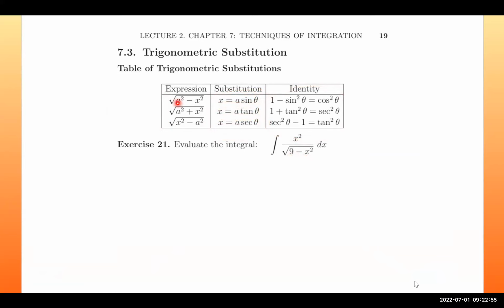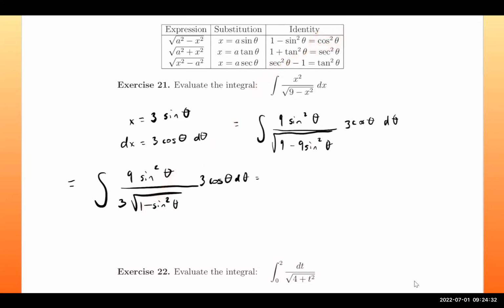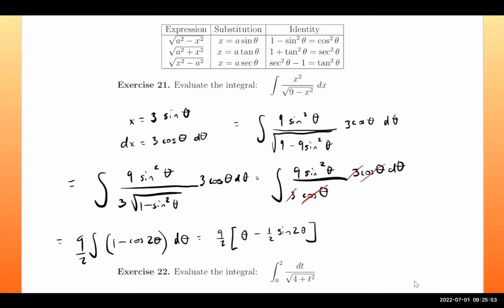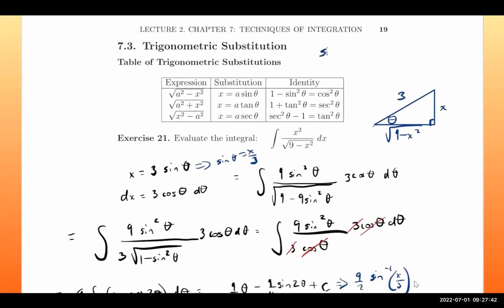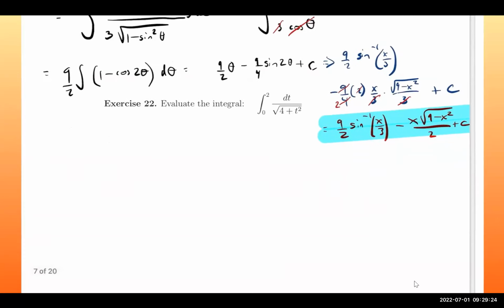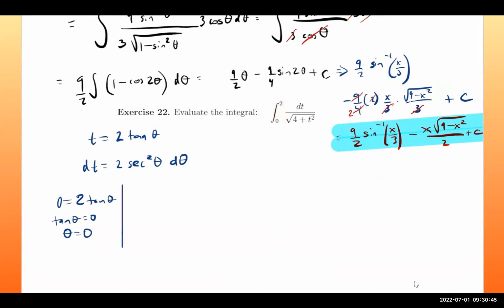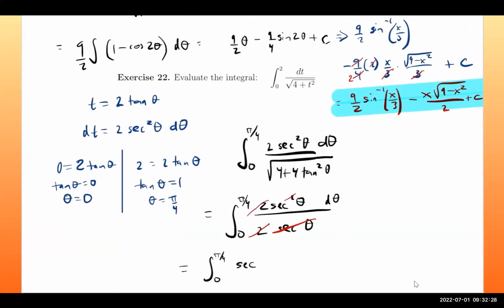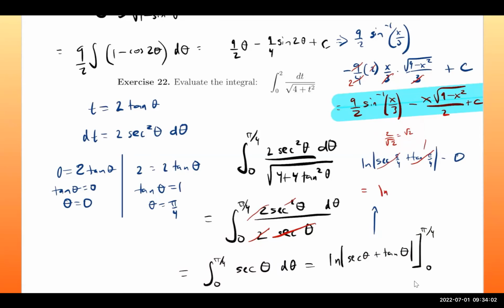Video Math 191 Ch 7: 7.3 by Mr. Nguyen & Mr. Ornelas